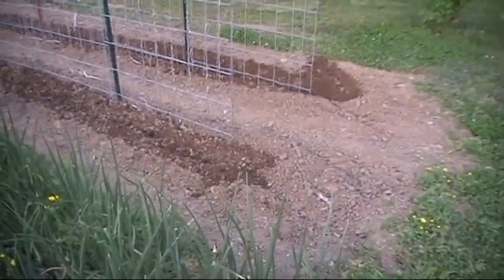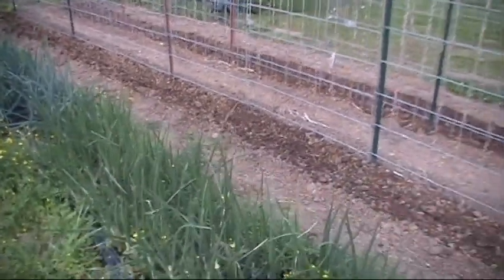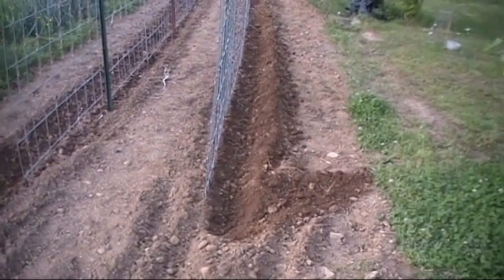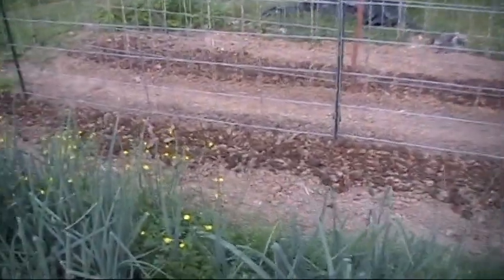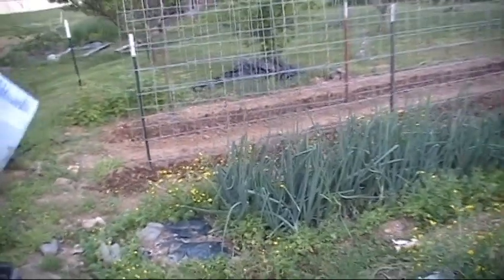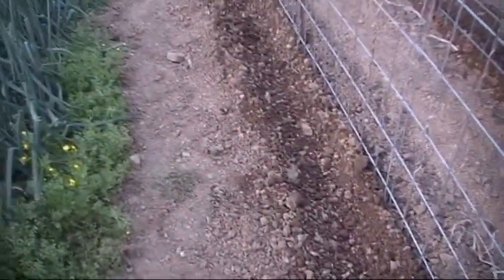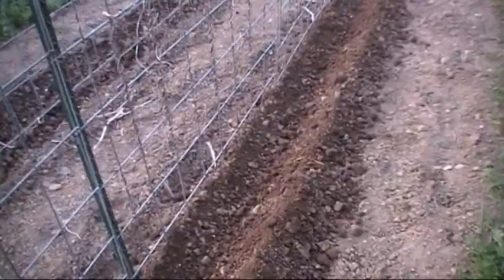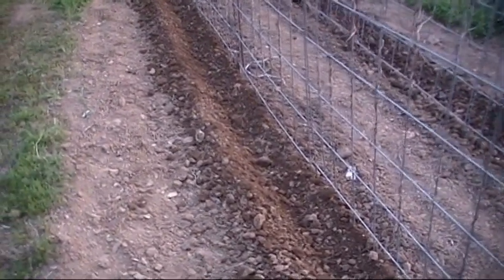I'm Planting two 35ft Rows of Green Beans! Plus A look at my Bean Trellis!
I'm Planting Kentucky Wonder Pole beans & State Half-Runner green beans!  One on each side.